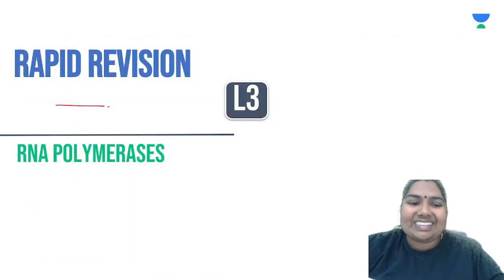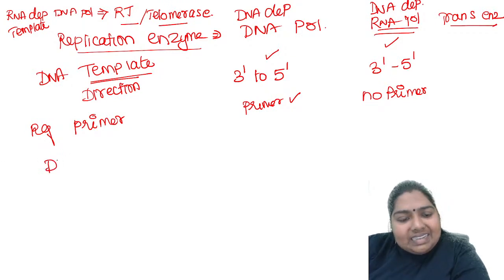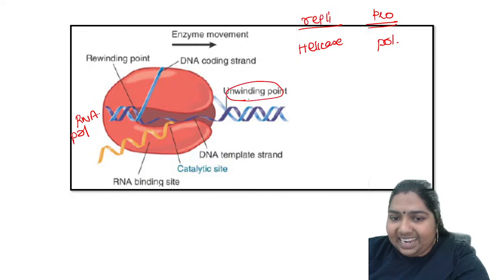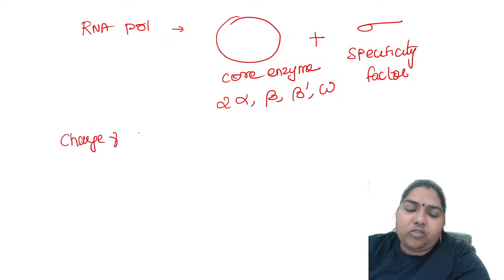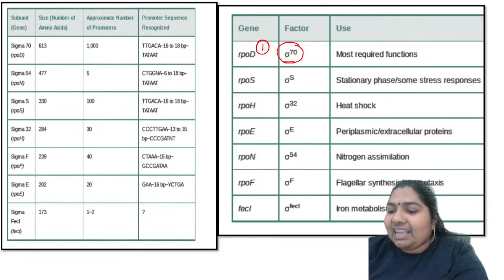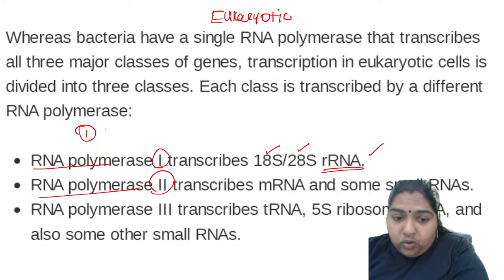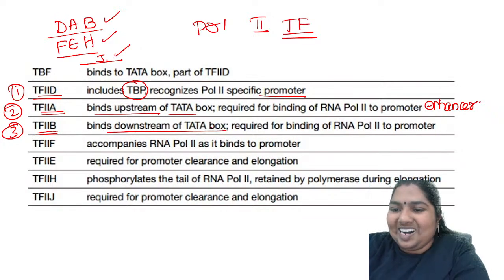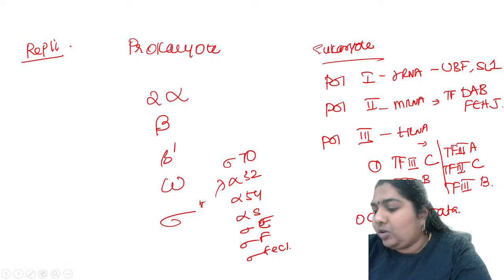Rapid Revision Series | RNA Polymerases and Transcription | CSIR NET LIFESCIENCES | Saranya V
In this session, educator Saranya V will be discussing the RNA Polymerases and Transcription, Rapid Revision Series for CSIR NET.

You can enroll to Unacademy Subscription and get the following benefits:
1. Learn from your favourite teacher
2. Dedicated DOUBT sessions
3. One Subscription, Unlimited Access to Live Online Classes and Videos
4. Real-time interaction with best-in-class teachers
5. You can ask doubts in live online classes
6. Limited students in each Class
7. Download the videos & watch them offline